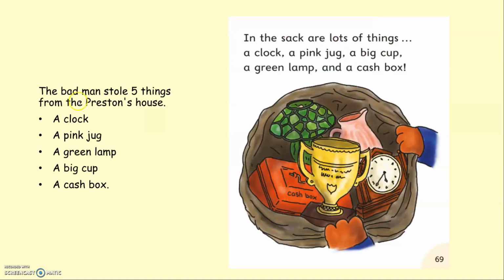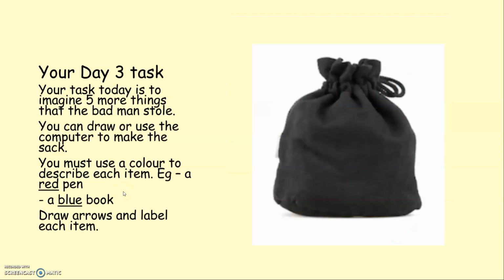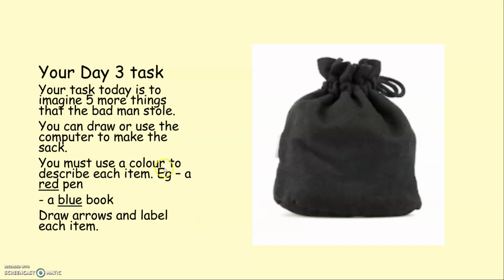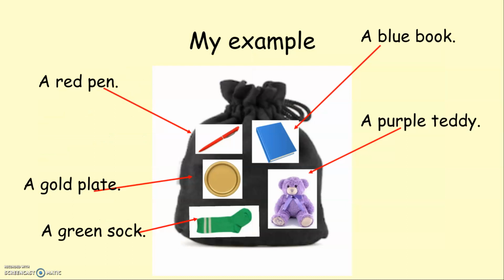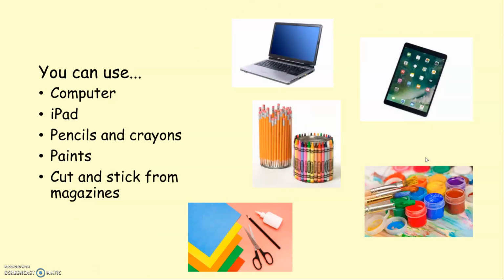Ron Rabbit's Big Day RARP Day 3